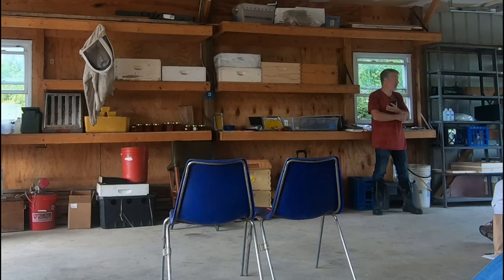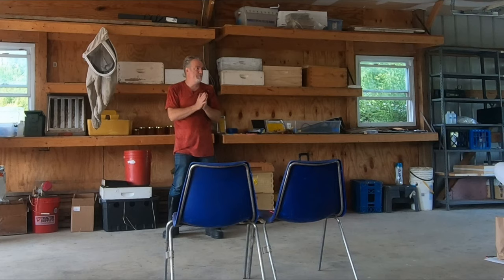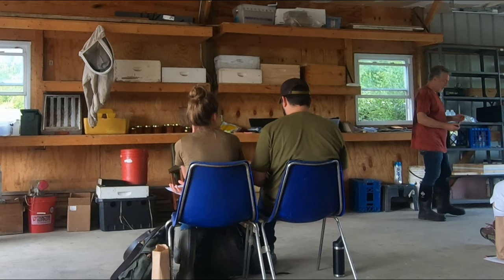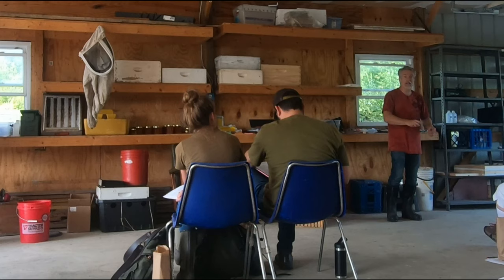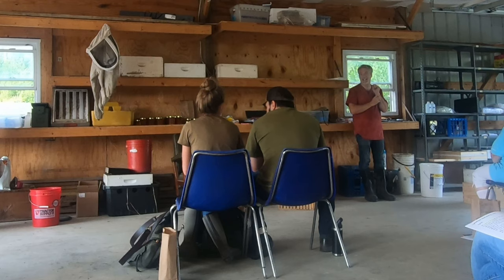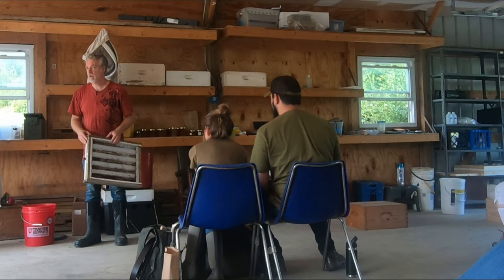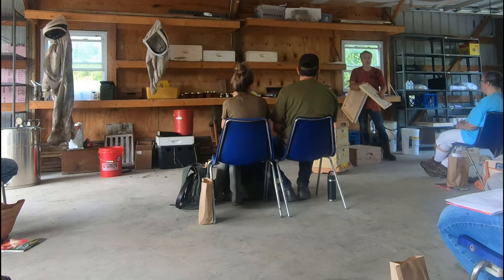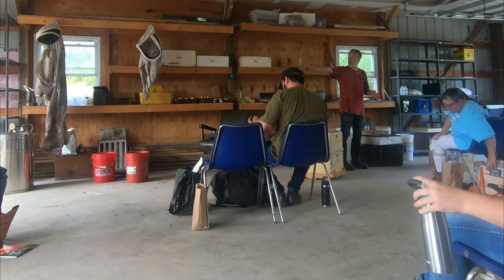Bee Class Part 2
BeeResQ had a beginners class that was great. 2 Part class is here and I believe there is more to come.

BeeResQ